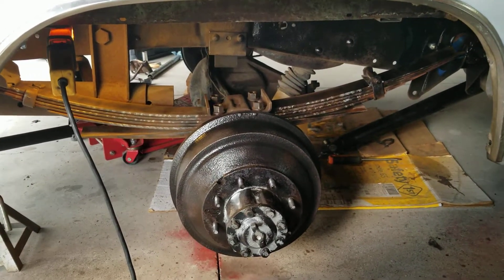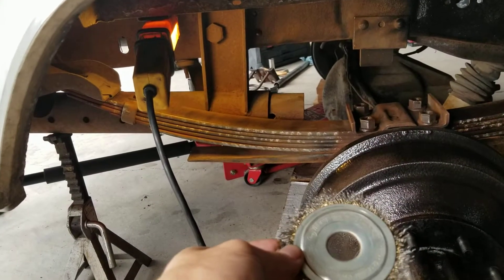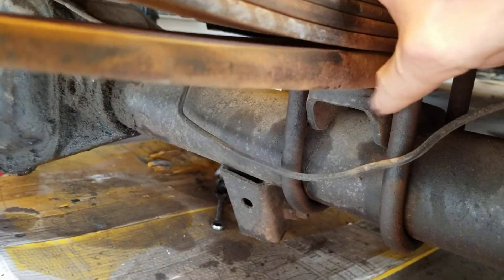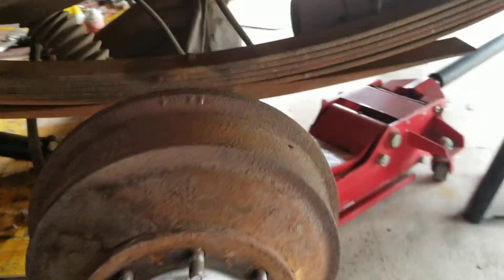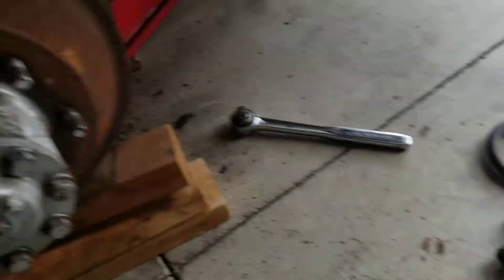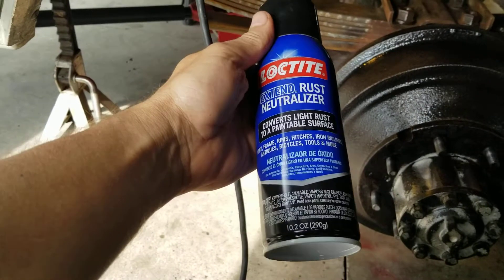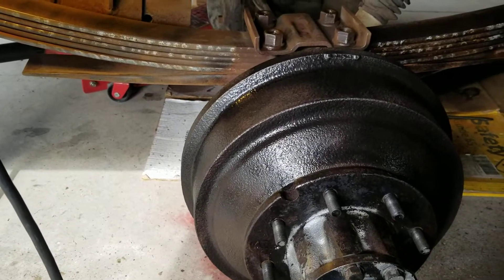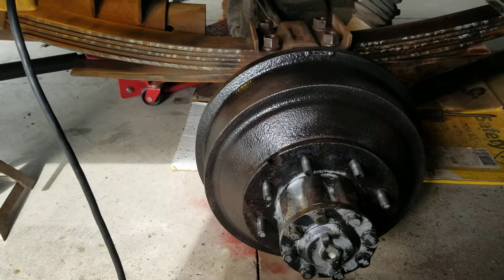Part 5 - How to lower a 1970 F250 by flipping the rear hanger 1/2 flip..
Part 5. I continue the efforts to drop the rear of this 1970 F250.  Cleaning things up and preparing for when the shims come in.

Also testing Loctite rust converter to see if it really works.  This is what I bought